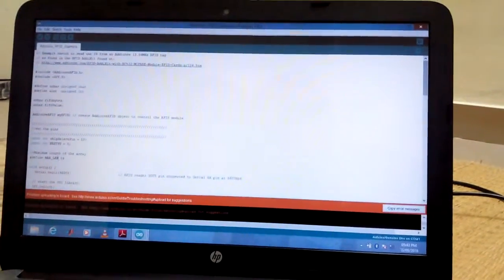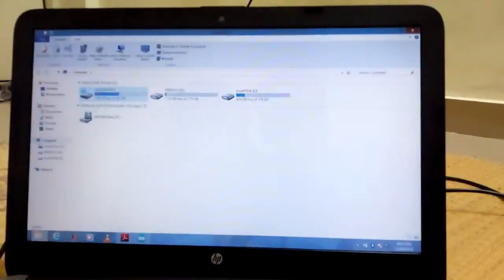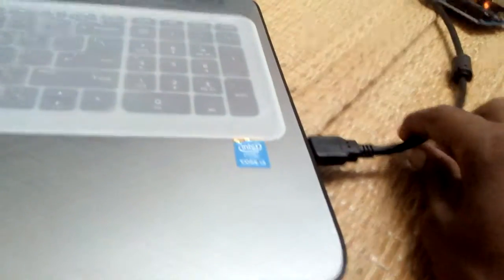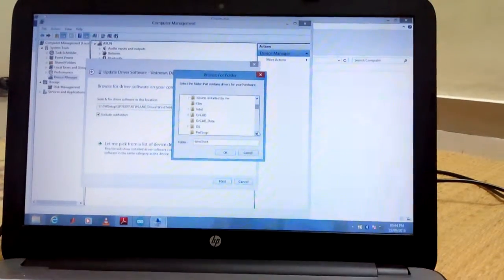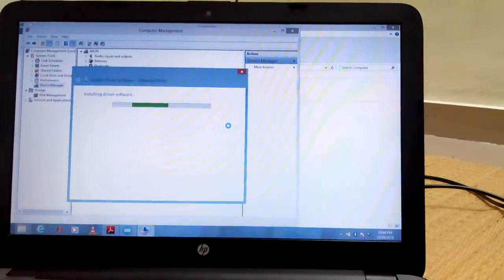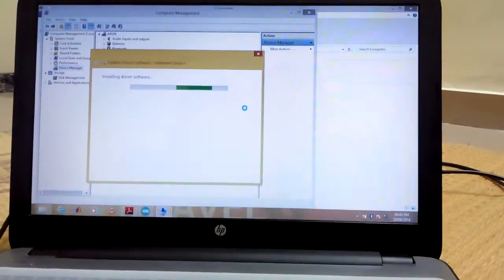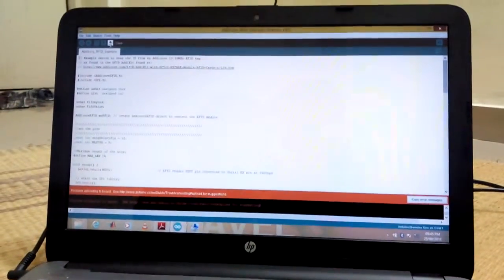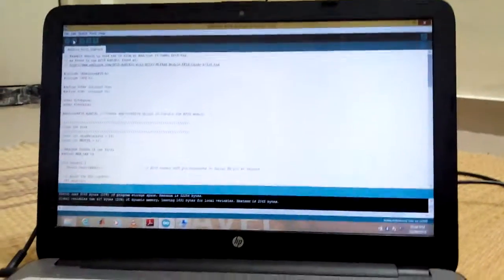How to solve Arduino USB detection problem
Arduino